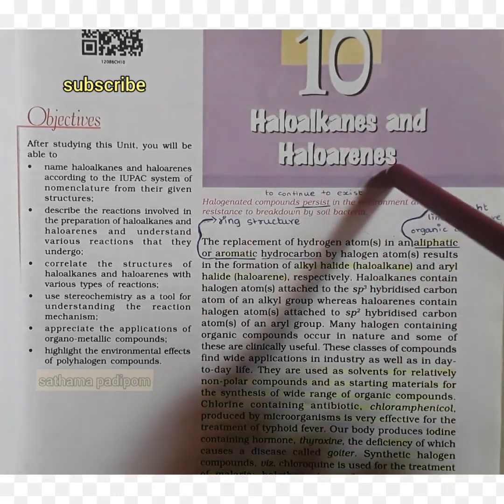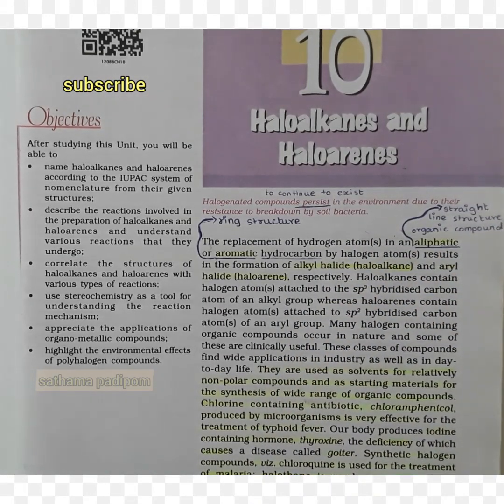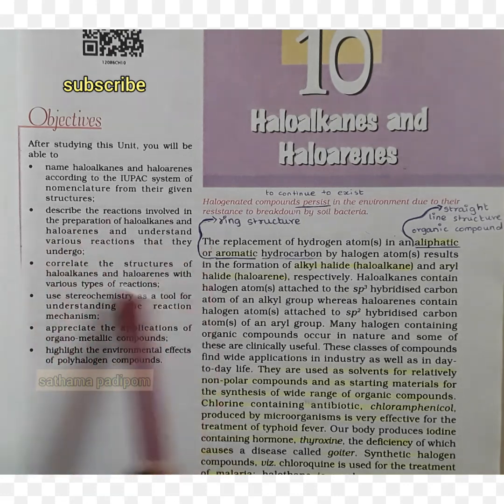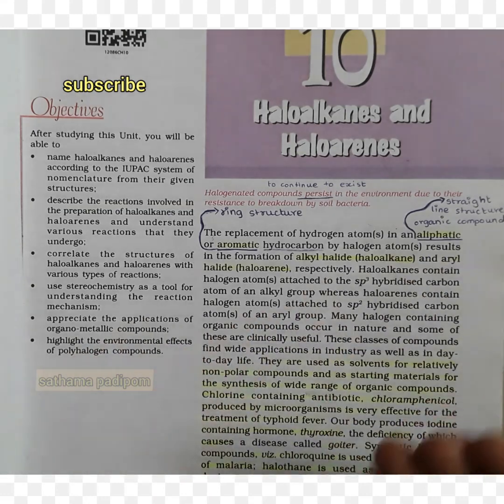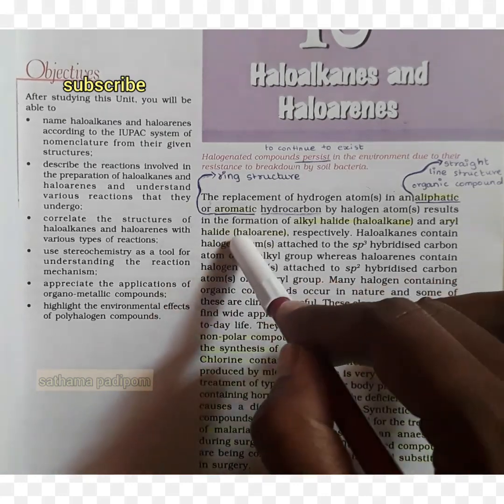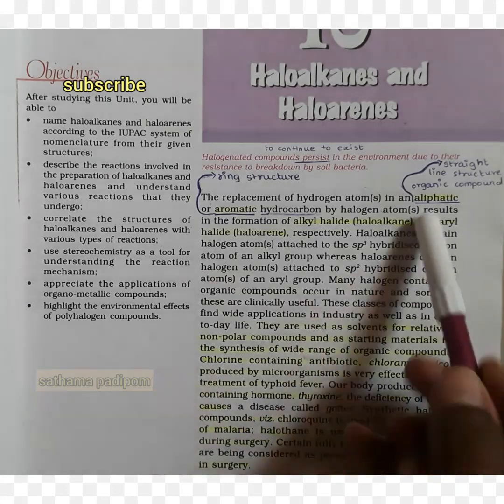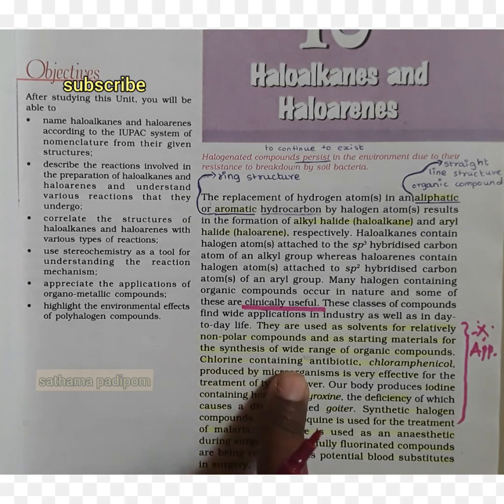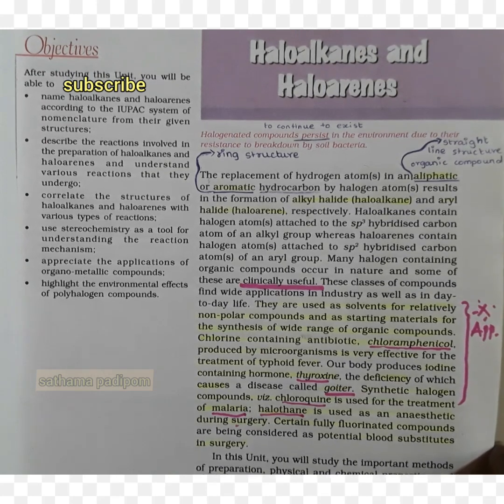NCERT grade 12 | part ll | Haloalkanes | Haloarenes | cbse | class 12 chemistry | organic chemistry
This is completely about haloalkanes and haloarenes introduction. This is from NCERT part ll  chemistry chapter 10. I have given line by line explanation @eswarikumar4314